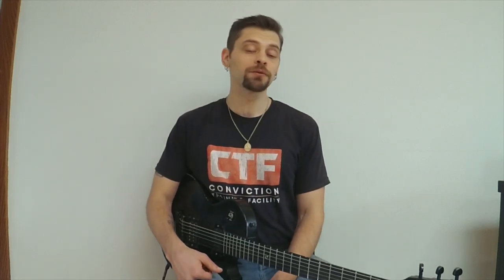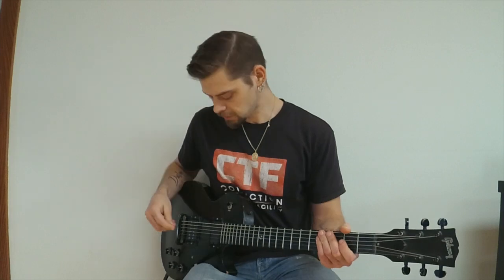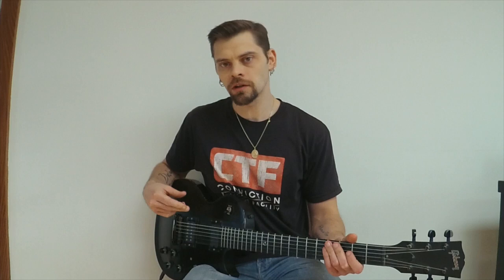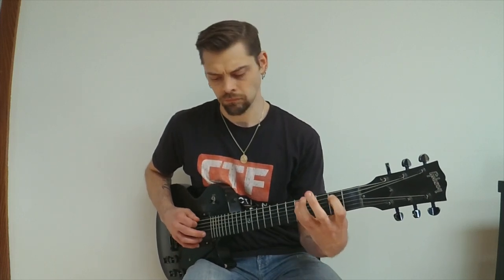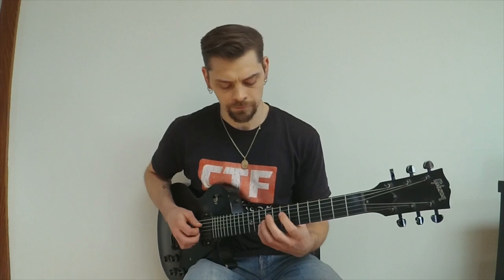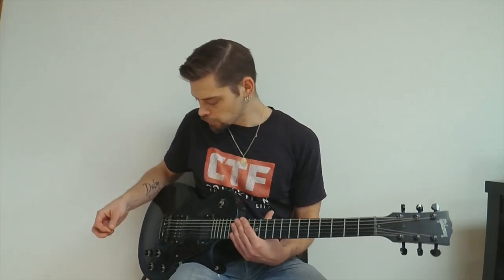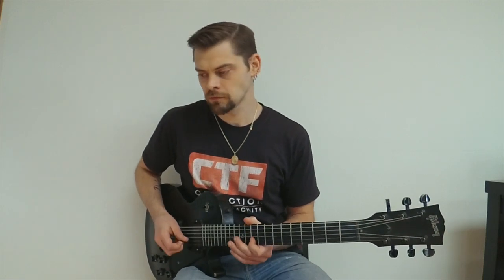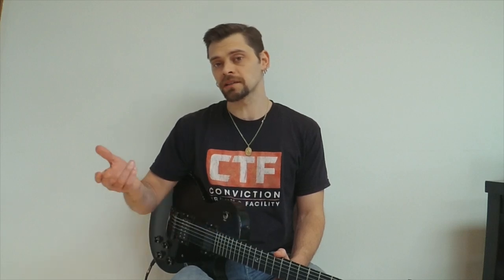Electro-Harmonix Crayon Demo/Review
In this video I demo and and give some feedback on the EHX Crayon

My music
Bob Ross Quartet Live
Bob Ross Arriving

RC Booster
MXR Carbon Copy
Keeley Compressor Plus
Keeley Red Dirt
Electro-Harmonix Freeze
D'Andrea Picks Picks

Video recorded with Zoom Q2n